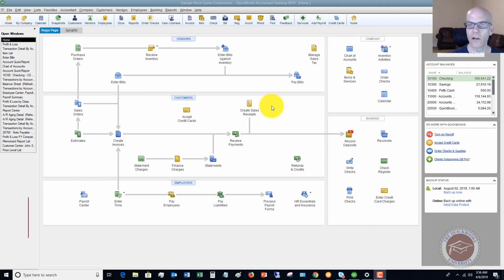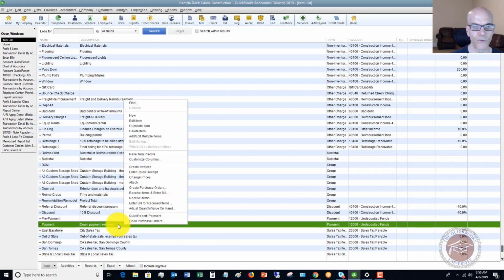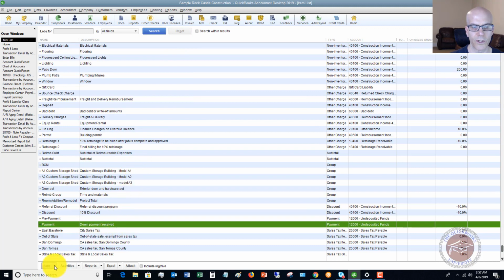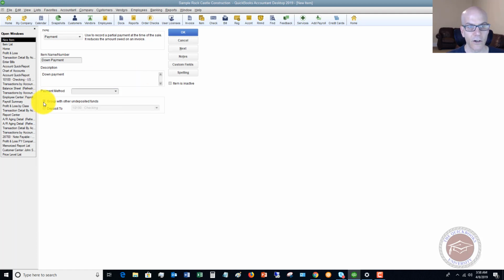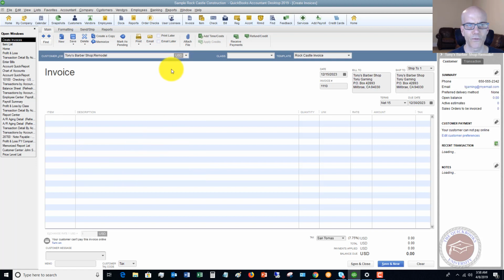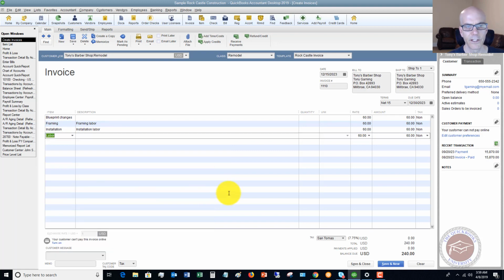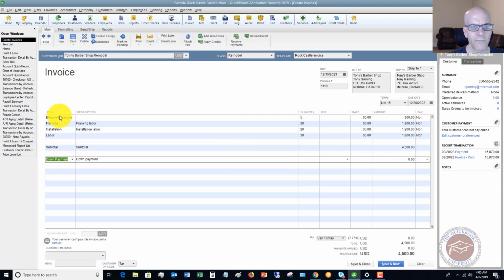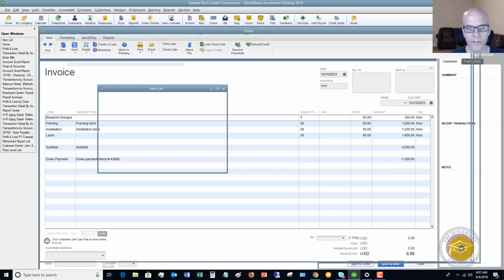Quickbooks 2019 Tutorial for Beginners - How to Record a Customer Down Payment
- In this Quickbooks 2019 tutorial for beginners I walk through how to record a customer down payment.

I have seen Quickbooks users do this in various ways, but there is a simple and easy way to record a customer downpayment on an invoice in Quickbooks Desktop.  This video walks you through the steps to set-up and use them effectively.

The 3 free videos at The Quickbooks University have revealed to more people the 3 common mistakes they may be making and how to fix them than anything out there.  See if you are making these mistakes